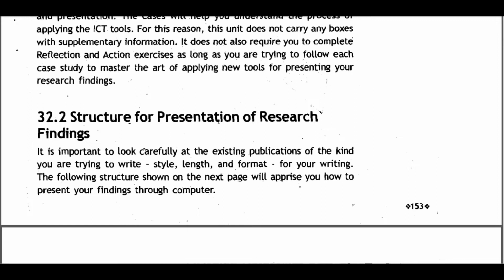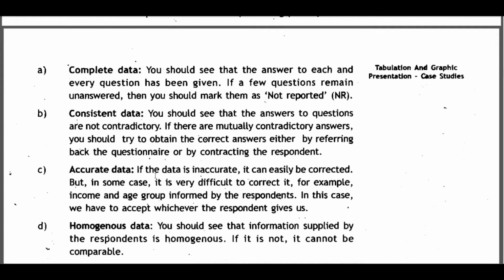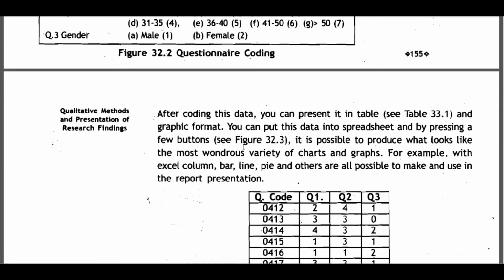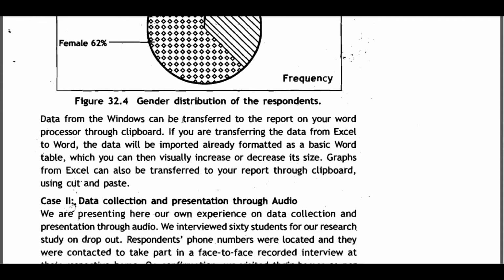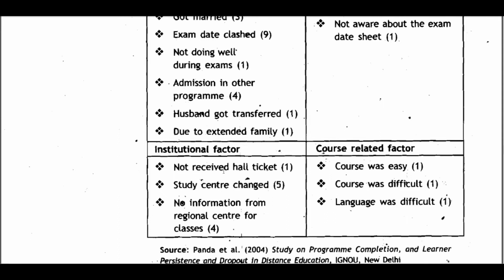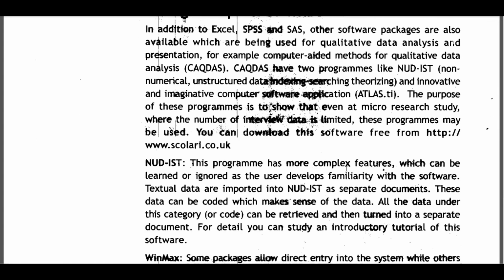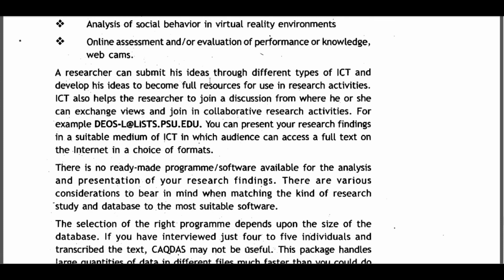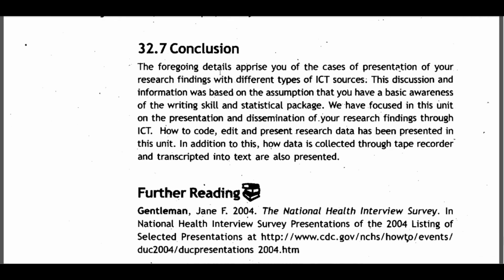Unit 32 : Tabulation and Graphic Presentation Case Studies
Contents
32.1 Introduction
32,2 Structure for Presentation of Research Findings
32,3 Data Presentation: Editing, Coding and Transcribing
32.4 Case Studies
32.5 Qualitative Data Analysis and Presentation through Computer
Software
32.6 Types of ICT used for Research
32.7 Conclusion